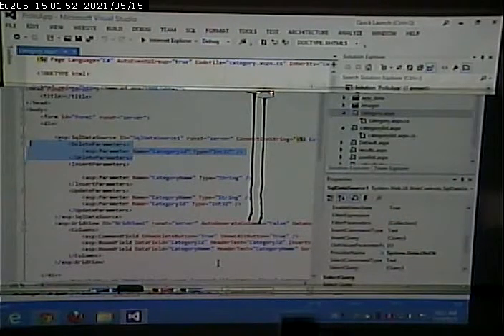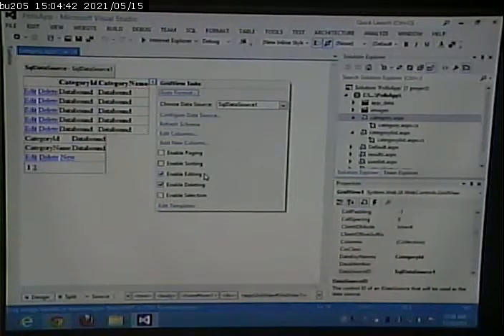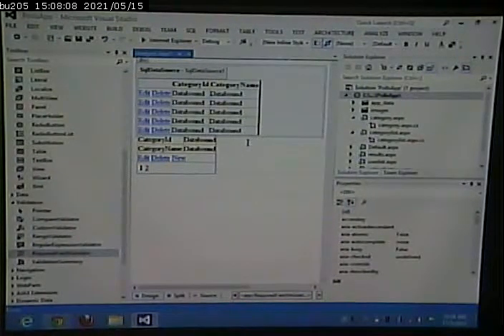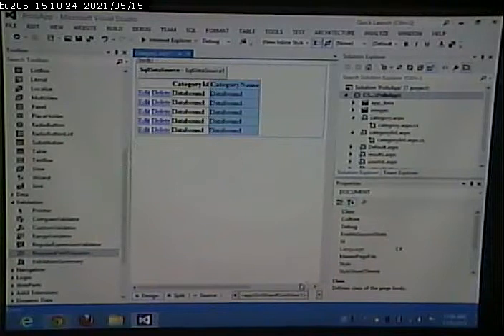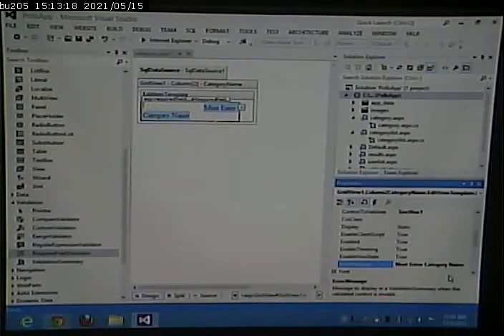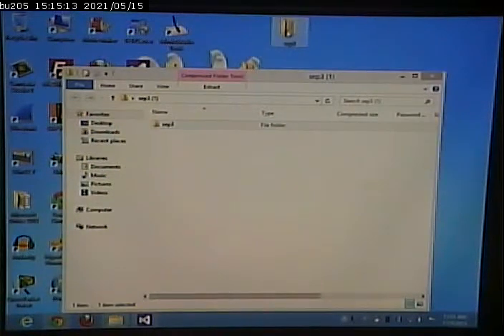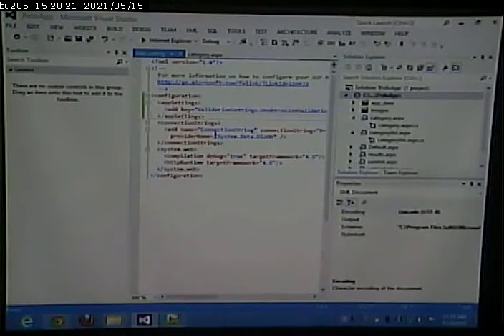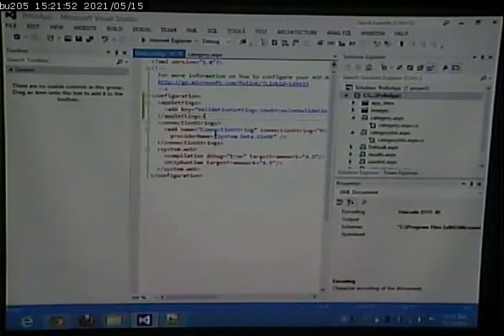CISS243 - Web Database Integration - Fall 2013 - November 5, 2013 - Part 2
Insert/Update/Delete from GridView/Details View